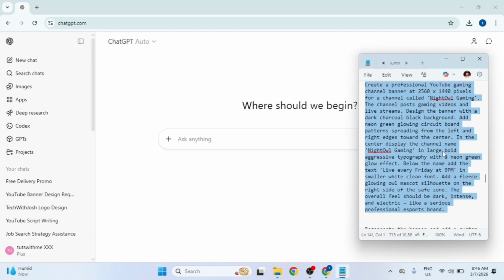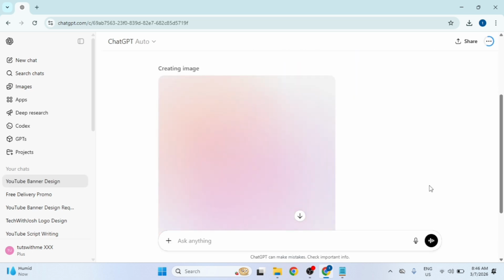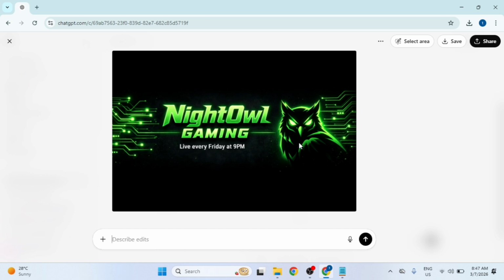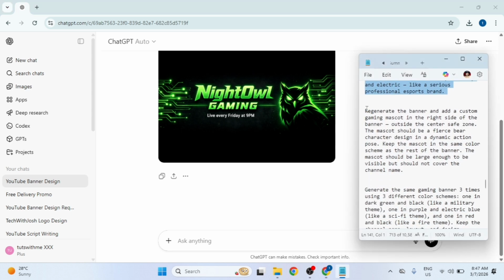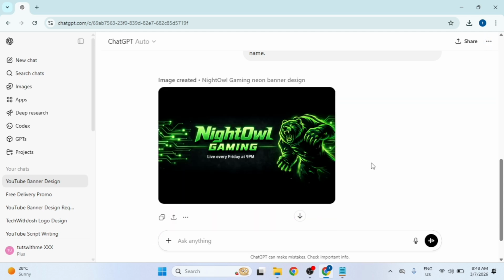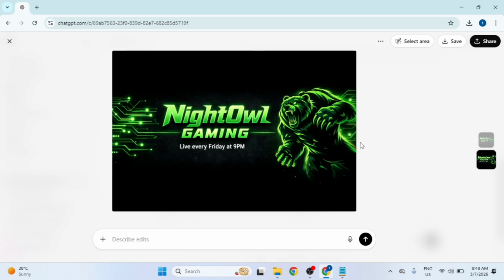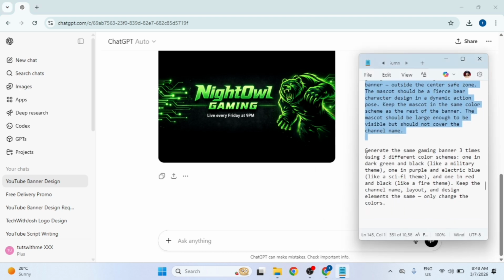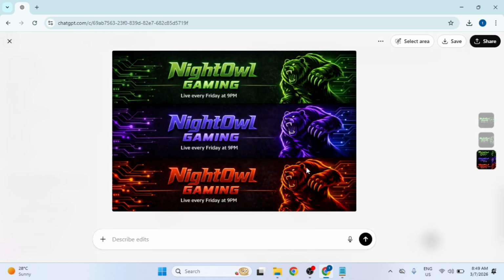How To Make Youtube Gaming Banner With ChatGPT